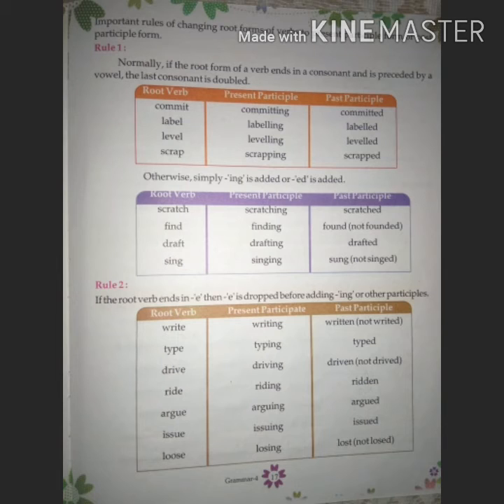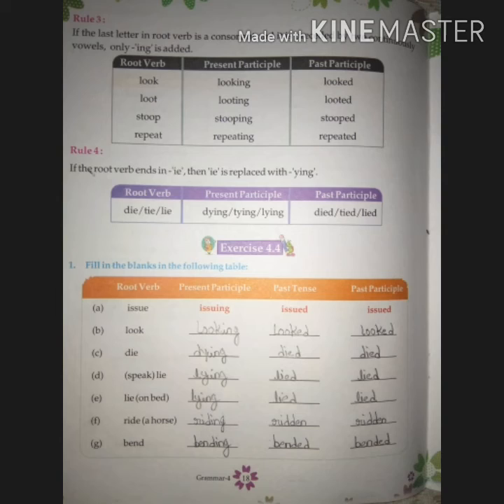Class-IVth English Grammar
Le-4 Verb-Forms